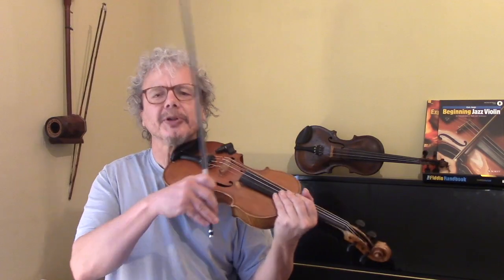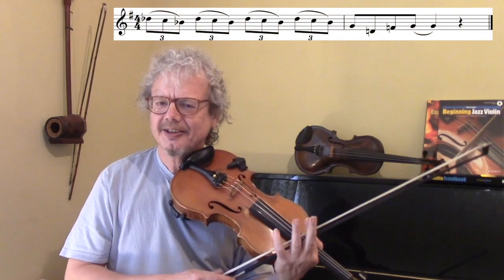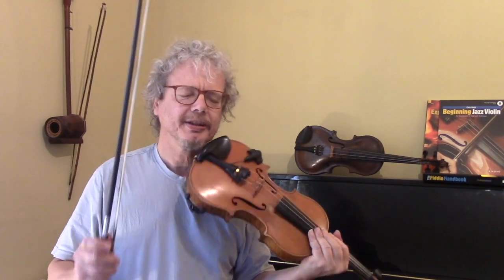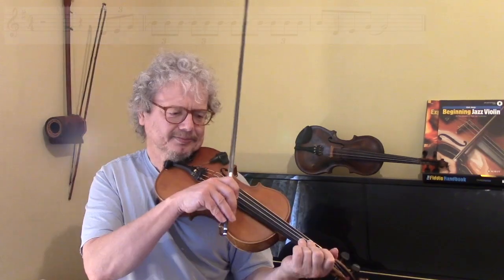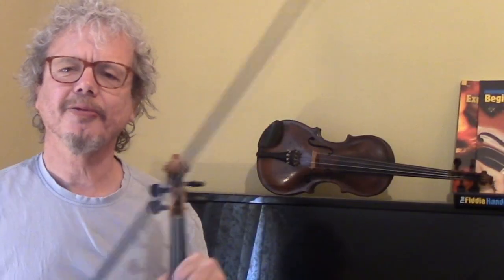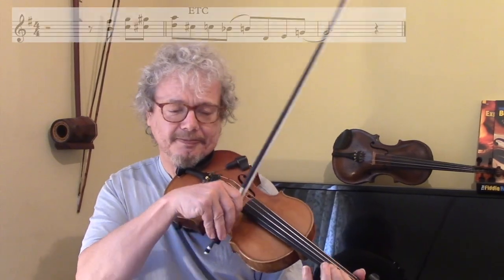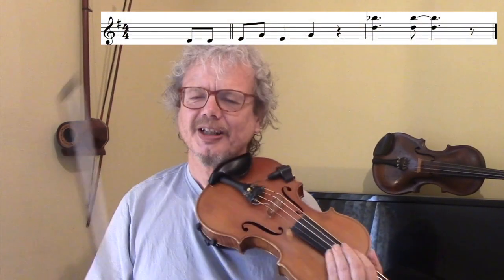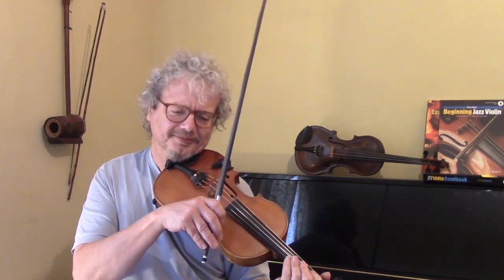20 BLUES VIOLIN LICKS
To play blues violin, you need to learn a heap of blues licks which you can draw on at any time. This blues violin tutorial gives you 20 of the best, in a variety of styles;   up-tempo swing, boogie, gypsy jazz and bluegrass. All the blues fiddle licks are short and easy to learn, and are presented with on-screen sheet music. This is available as a free pdf to subscribers (see below for details).

2. Books
3. Subscription video courses
4. Website
5. Email to request pdf’s.

2. BOOKS

Beginning Folk Fiddle

3. VIDEO SUBSCRIPTION COURSES

Use this link to see all my MG courses;

4. WEBSITE